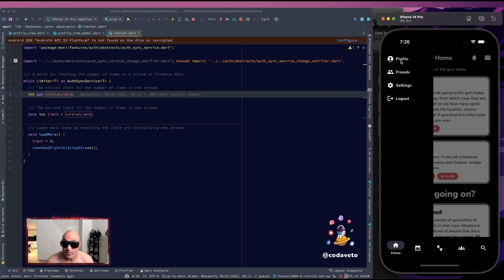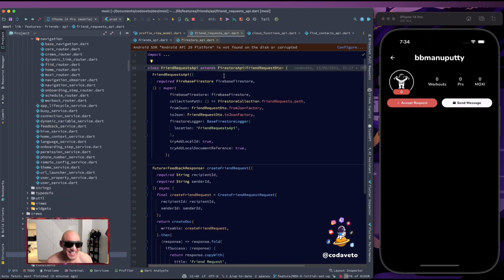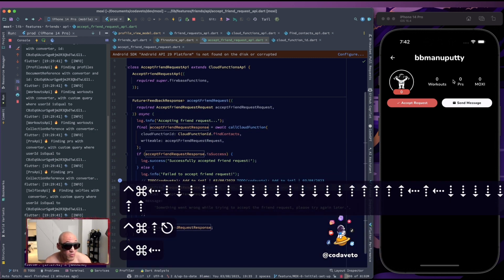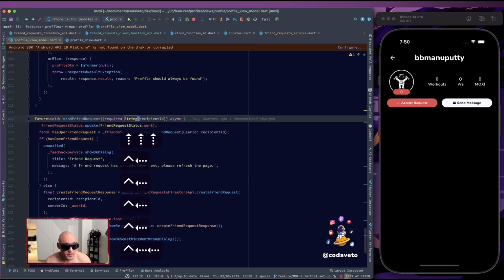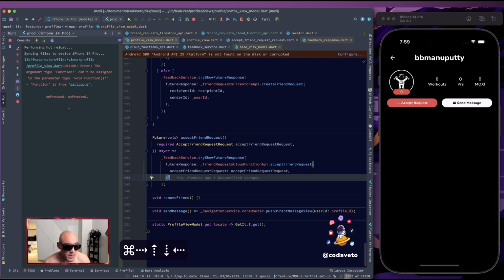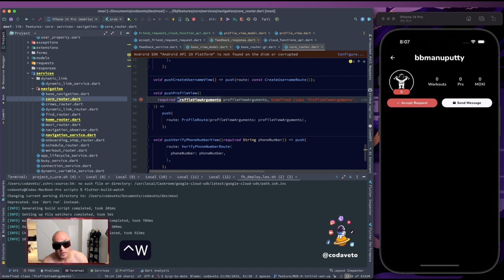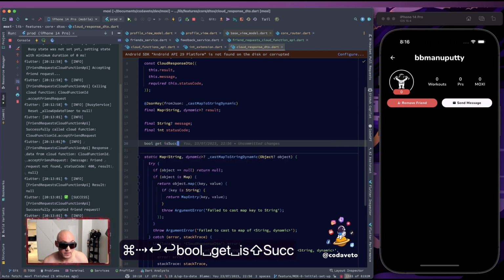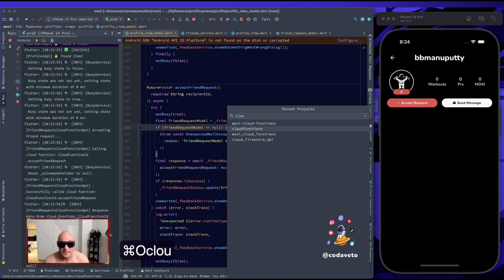🤝 Accepting Friend Requests with 📲 Flutter, 🔥 Firestore and ☁️ Cloud Functions - Part 1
🤝 We are focussing on accepting a friend request. This is done through a Firebase cloud function and listening to documents in Firestore. It's a bit of a struggle but we get it working in the end, sort of 😁.

❤️ You can find me on all social media channels under @appboypov. I make daily contant on Instagram, Facebook and TikTok. See you there 🤙